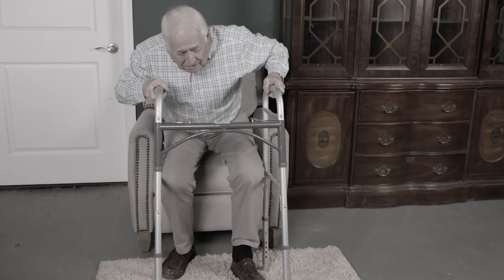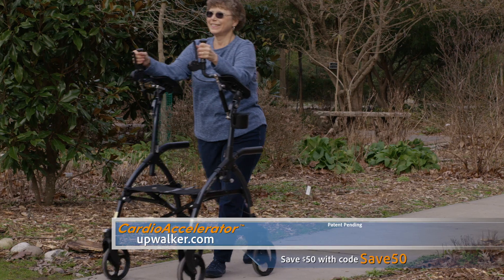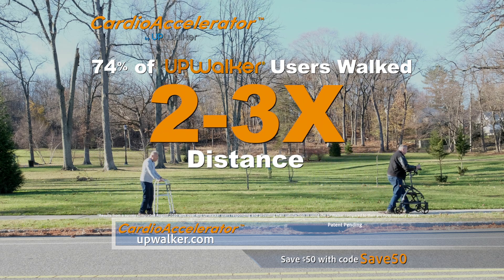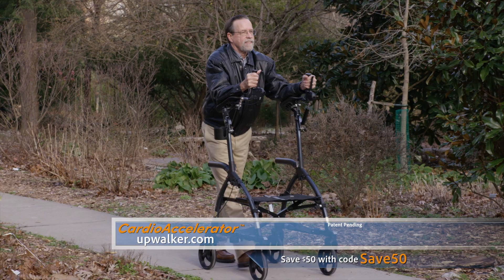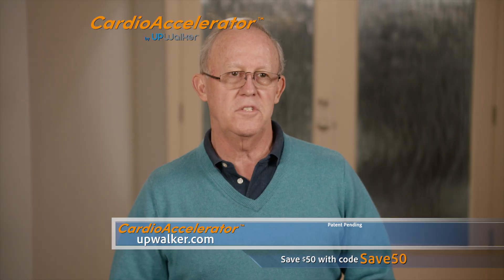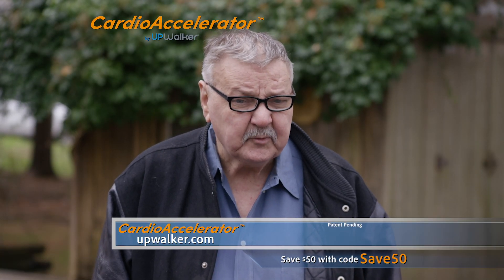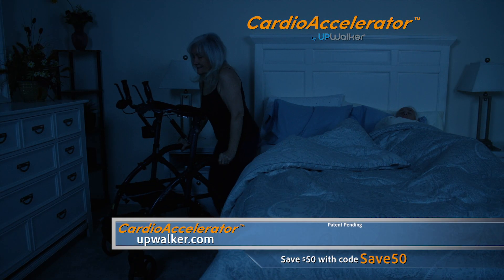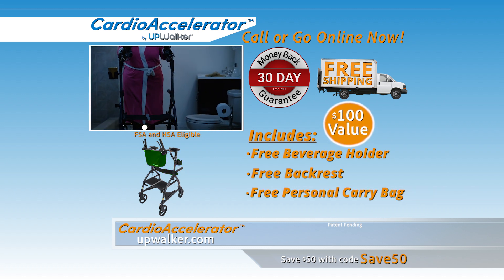UPWalker Cardio Accelerator - 2021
UPWalker™ is proudly produced by LifeWalker, the world leader in mobility innovation.

The UPWalker™ is a Revolutionary Breakthrough in Mobility!

√  Arrives Fully Assembled
√  Safe & Easy to Use
√  Comfortable Aesthetic Design
√  Lightweight & Easily Transportable

Finally, A Solution to Old Fashioned Walkers / Rollators

The UPWalker™ addresses the deficiencies of conventional walkers, including fall risk, slouching, and lack of user confidence and comfort.
Unlike walkers that force you to hunch over putting painful pressure on your wrists and back, the UPWalker™ is designed to support you in a secure upright position giving you better posture so you have more confidence and less pain.

Feel More Independent and Secure On Your Feet Now!
Immobility can slow you down and limit your activity, forcing you to miss out on all the enjoyment life has to offer.

The UPWalker™ may help you maintain an active lifestyle both inside and outside.

Use the UPWalker™ for daily living, shopping, exercise, and social events!
Perfect for seniors, rehab patients, and users with neurological,  cardiovascular, pulmonology and other health disorders.

UP Your Mobility • UP Your Confidence • UPLIFT Your Life!

to get your own UPWalker™ or Call to Order: 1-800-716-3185